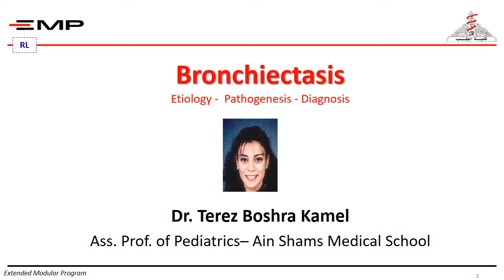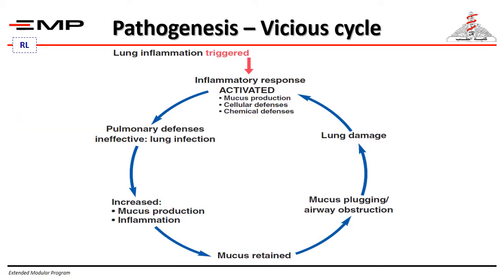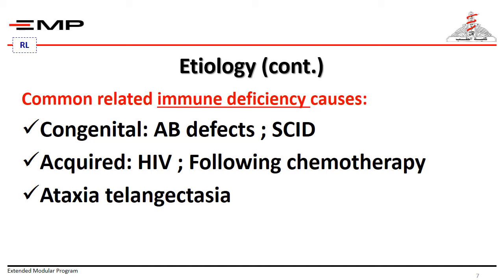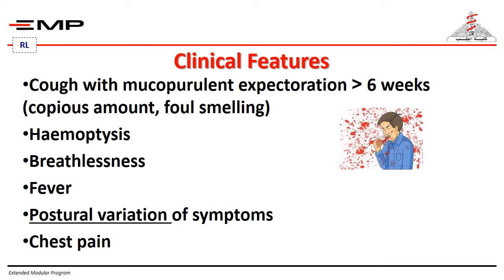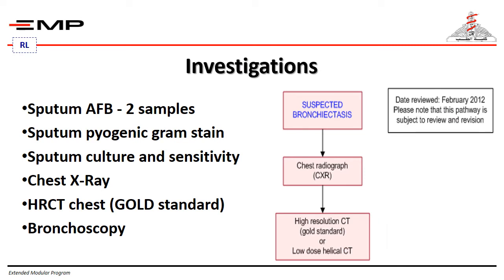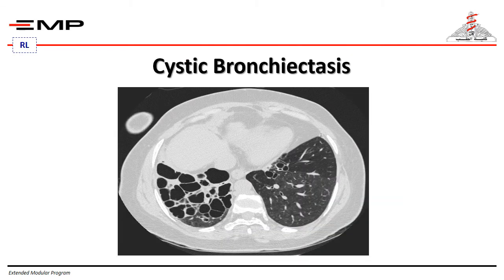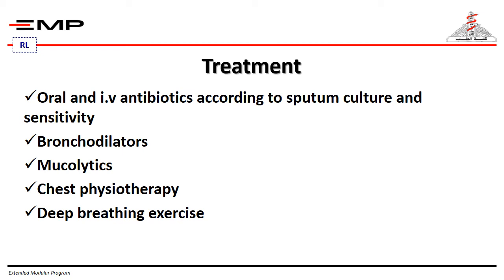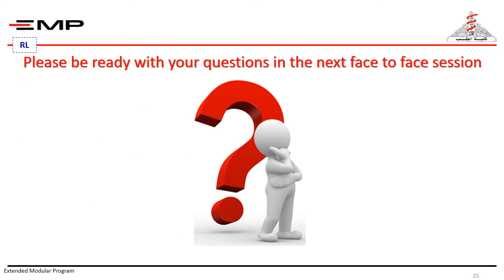Bronchiectasis EMP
Dr. Terez Boshra Kamel